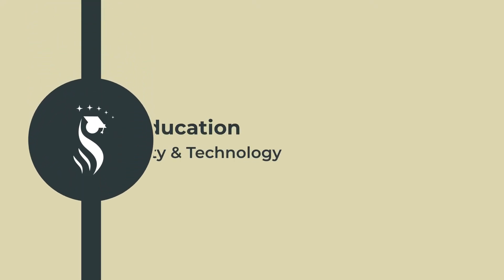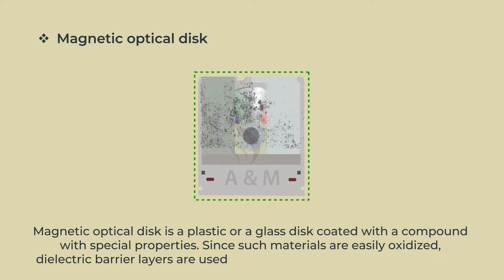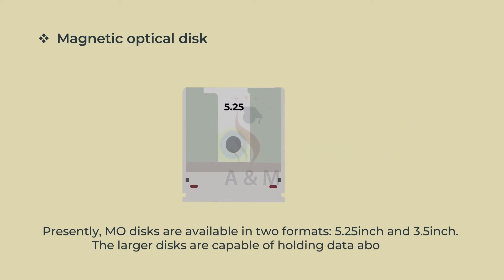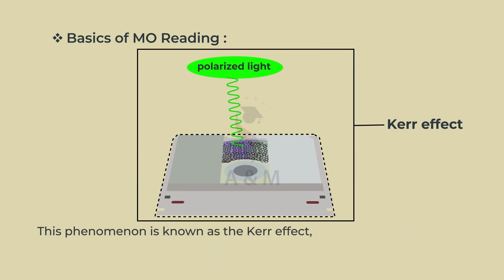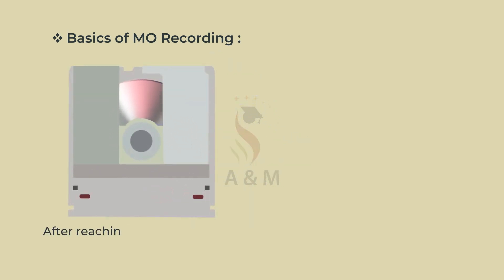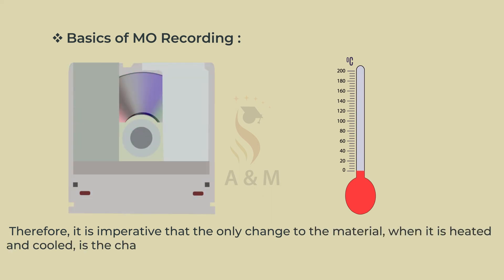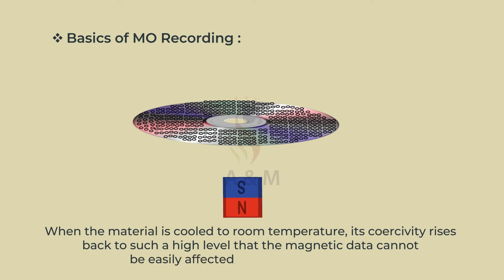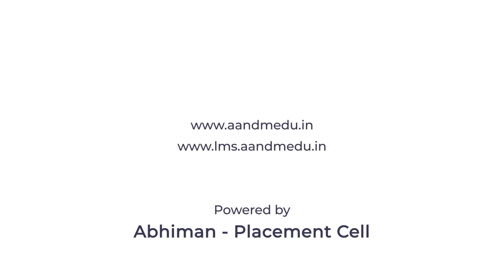Magnetic Optical Disk | Fundamentals of Information Technology | eLearning Video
Learners will study about Magnetic Optical Disk, Basics of MO reading and Basics of MO recording.